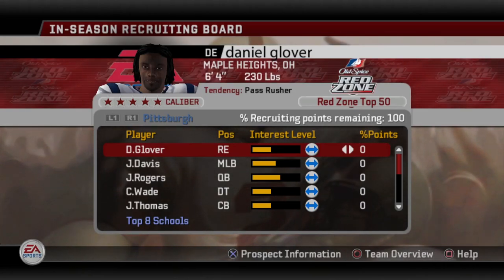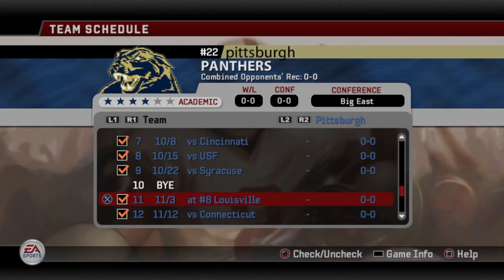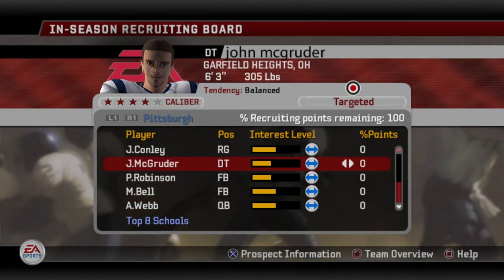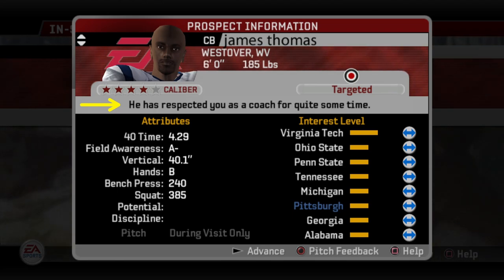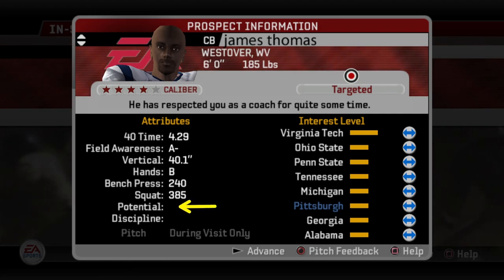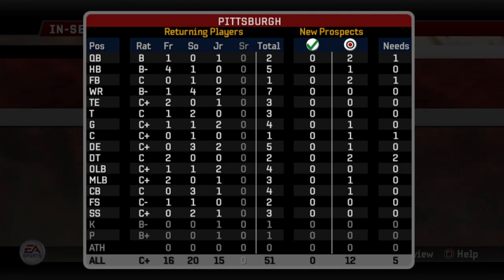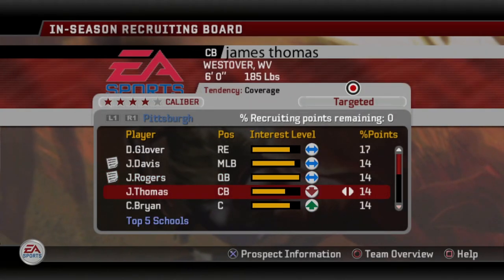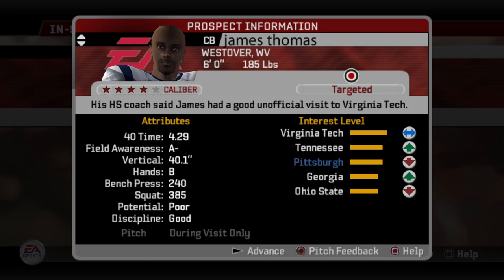In-Season Recruiting Basics - NCAA Football 06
Welcome!

⏰ TIMESTAMPS
0:00 Intro
1:48 Week 2
22:53 Week 3
30:57 Week 4
35:21 Week 5
39:30 Week 6
42:19 Week 7
49:16 Week 8
54:28 Week 9
58:21 Week 10
1:01:07 Week 11
1:02:40 Week 12
1:05:15 Week 13
1:06:18 Week 14
1:07:05 Conclusion

- Discord user: PlaybookGamer # 8940